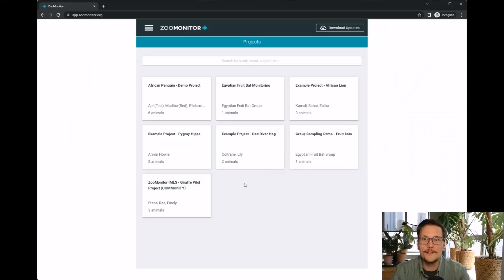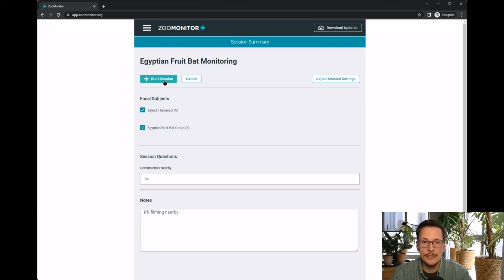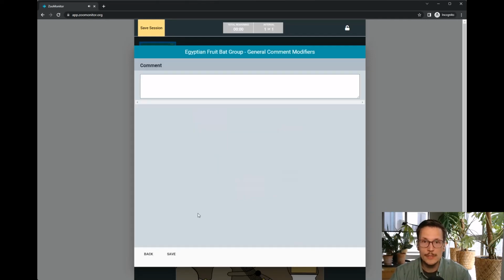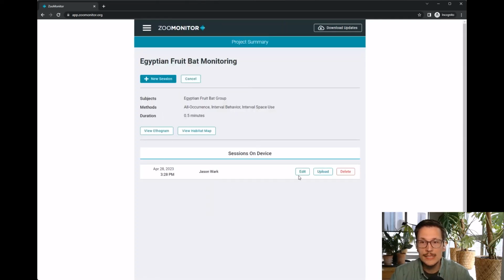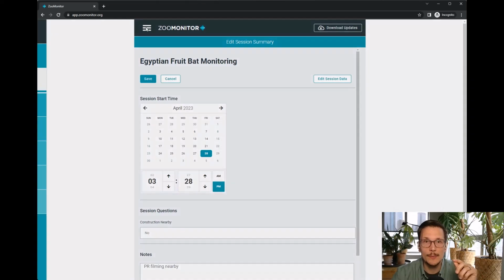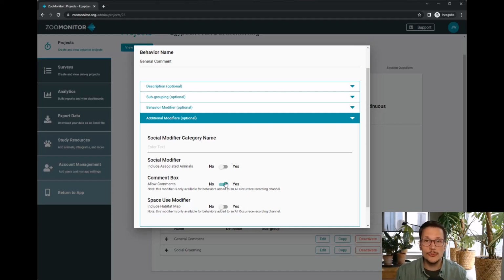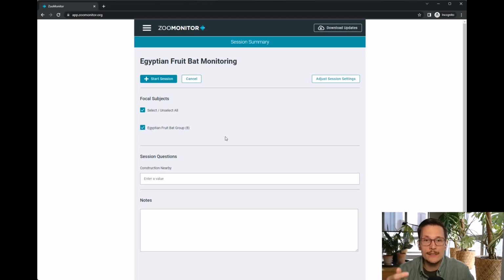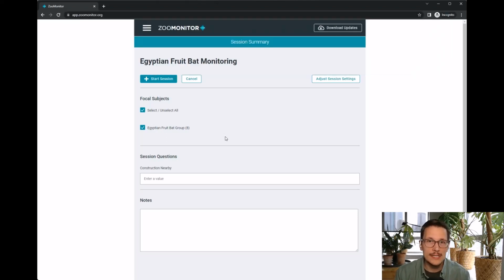Adding Notes To Observation Sessions in ZooMonitor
This is a recording of a live demo showing how to add notes during observation sessions in the ZooMonitor app.